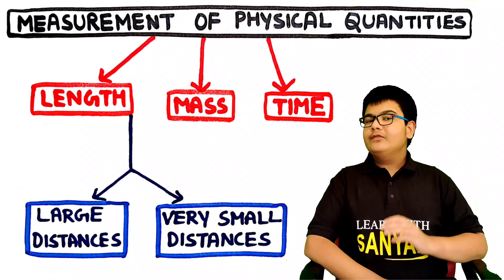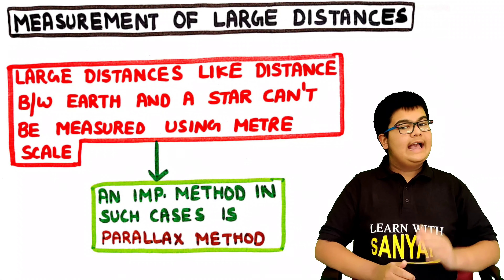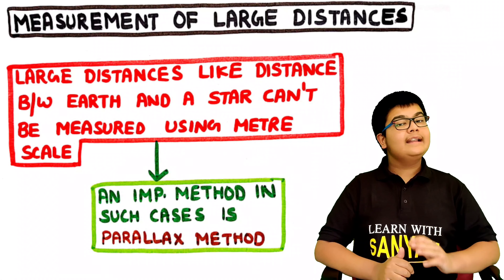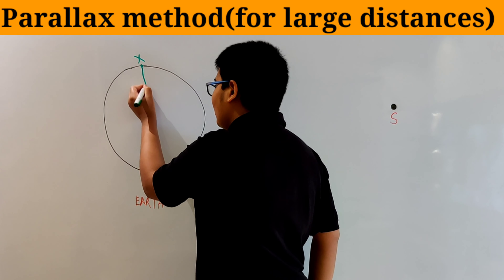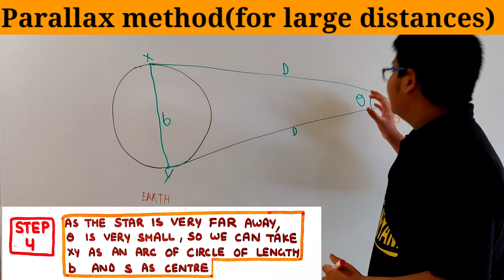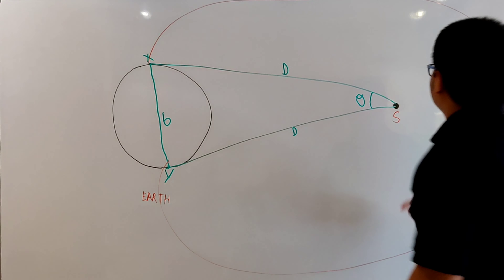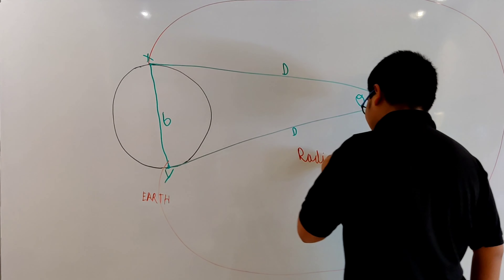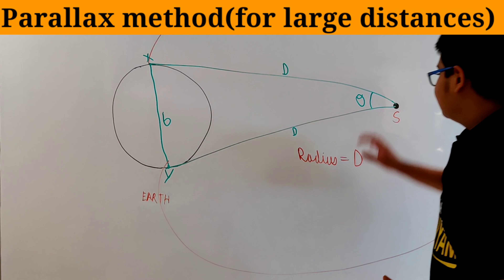Class 11 Physics|Units and Measurements Part 2|Chapter 2|NCERT|JEE|NEET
Link of notes